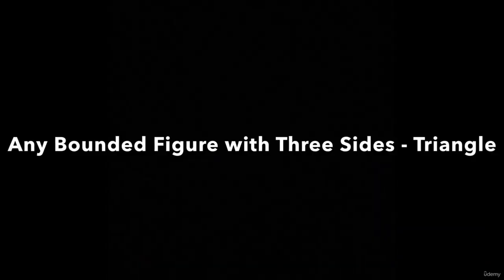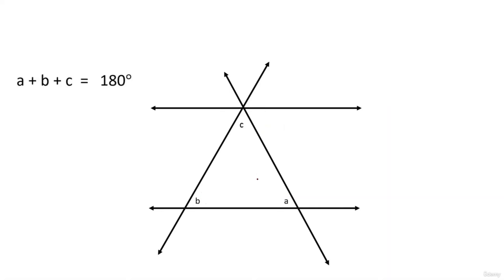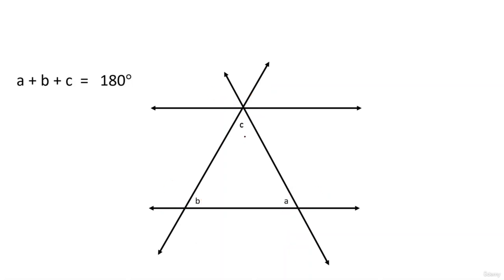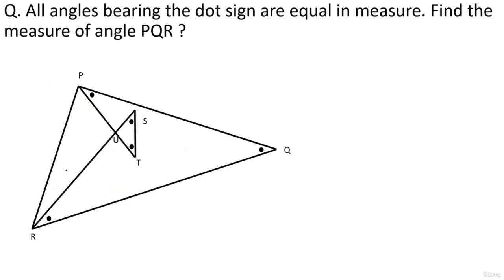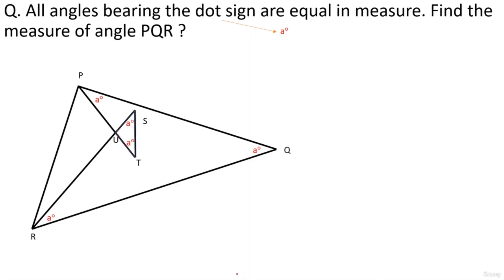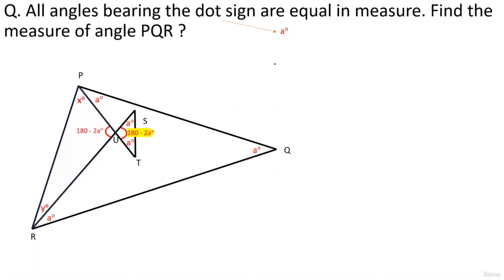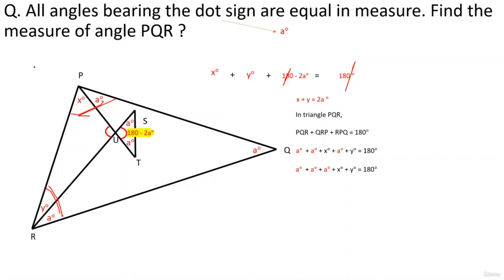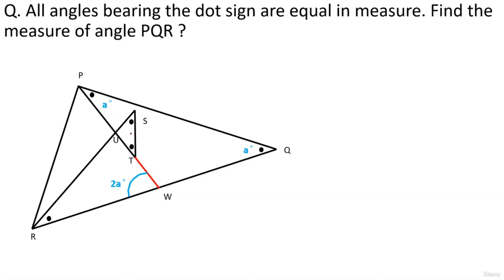CAT Prep | MBA Exam | CRT | Bank Exam | Lecture 163 Basics of Triangles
In this video we will understand the basic concept of Triangles with the help of a question.